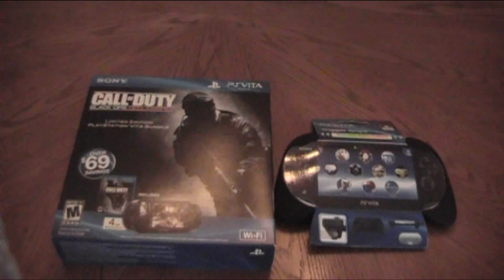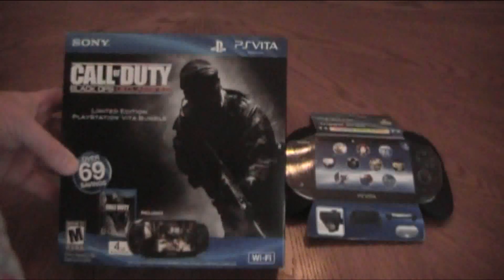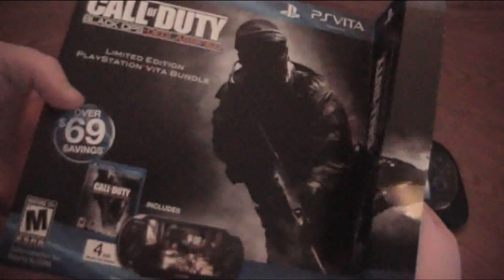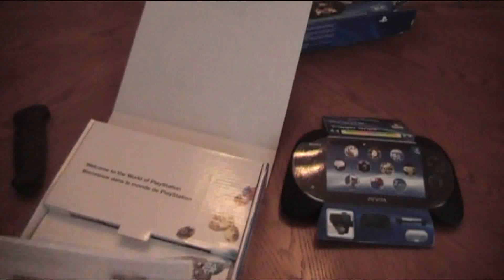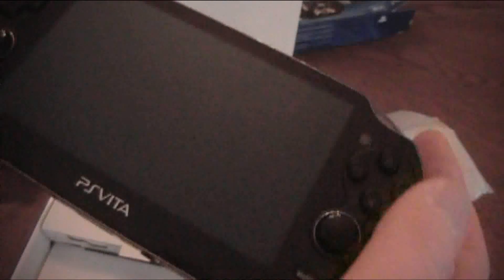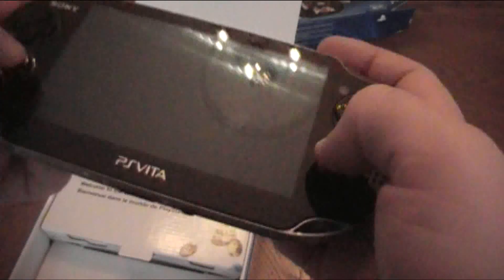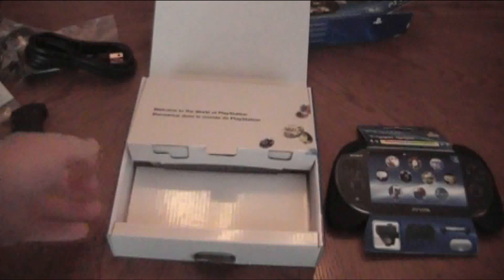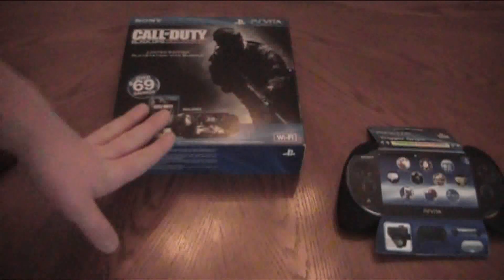PS Vita Call Of Duty Declassifed bundle unboxing &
This is my unboxing of the Vita bundle. you get a WiFi vita and call of duty black ops declassified and a 4 gig memory card for $250. the trigger grips cost $20 at Gamestop. In all it costs close to $300 if you buy another game with it like I did (ac liberation & LBP). Thanks again for watching!